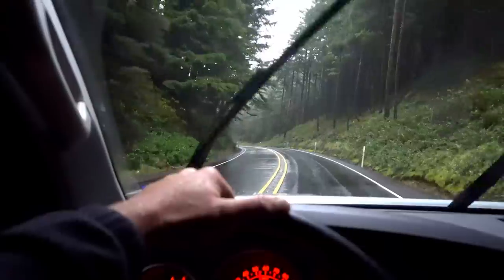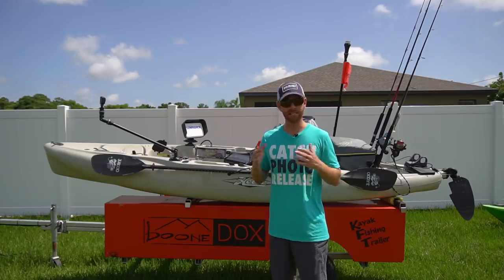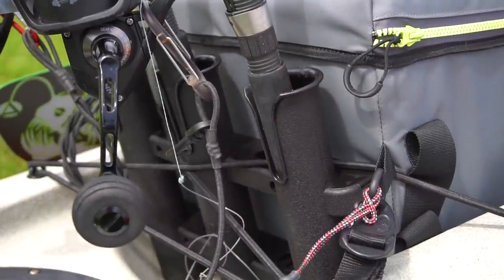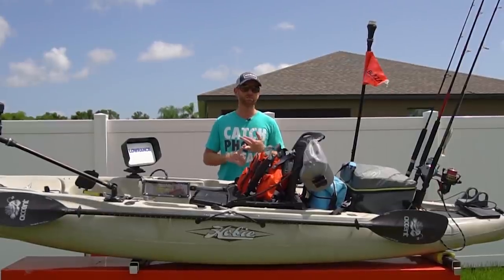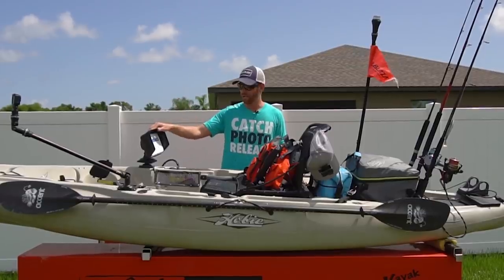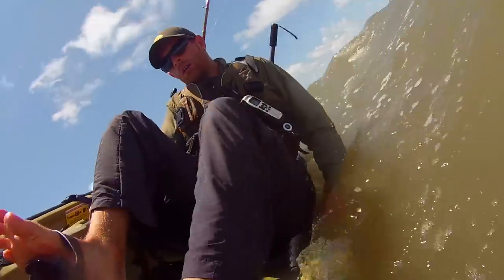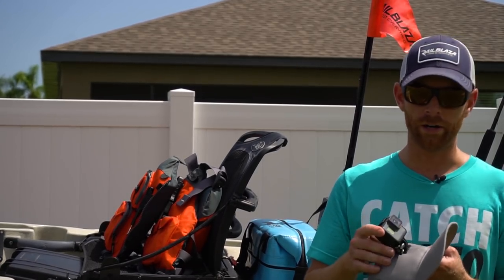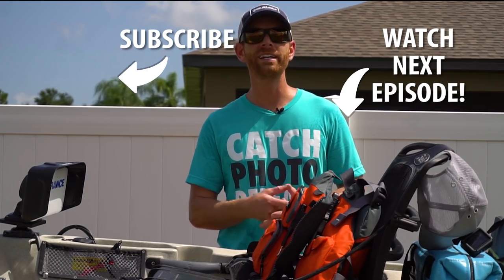How to Rig your Kayak for Fishing & Filming | FieldTrips VLOG Ep 4 | Field Trips with Robert Field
In this VLOG entry, I walk through the gear I use and how I rig my kayak for offshore fishing and filming. I give tips on gear management, different options depending on what you're doing on a given day, and some ideas for capturing compelling footage. I own multiple boats from multiple brands, but in this one I'm focusing on the Hobie Outback, my go-to for offshore fishing.

Next episode I'll be fishing for lingcod with John Kenny up in Morro Bay.